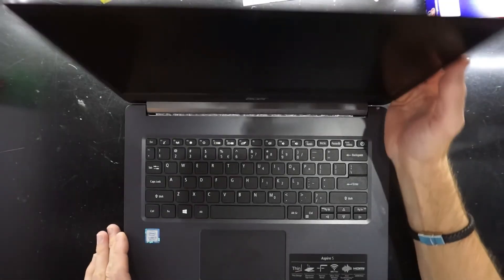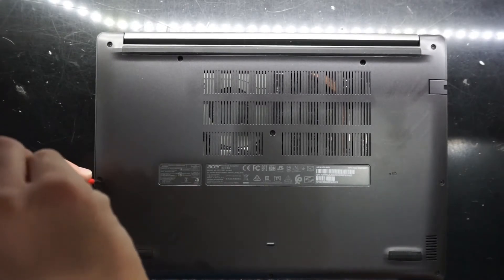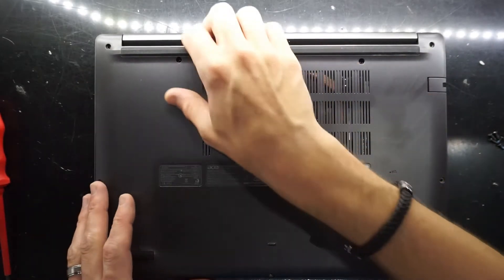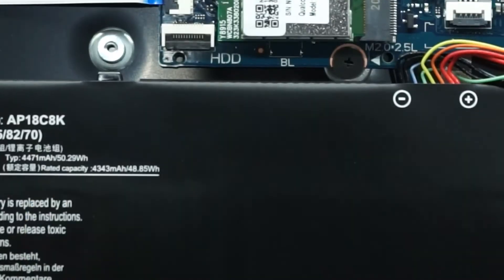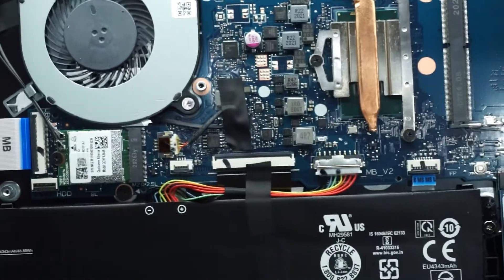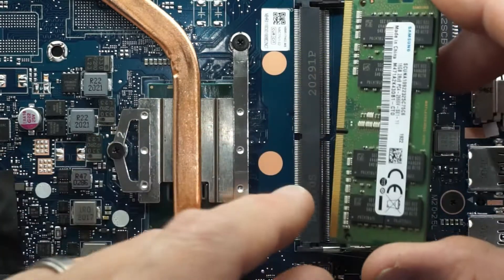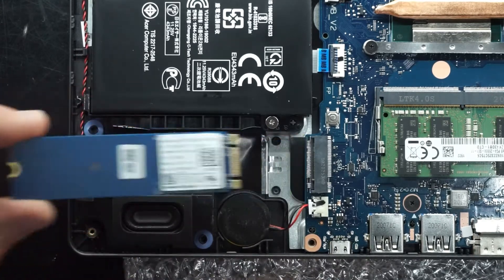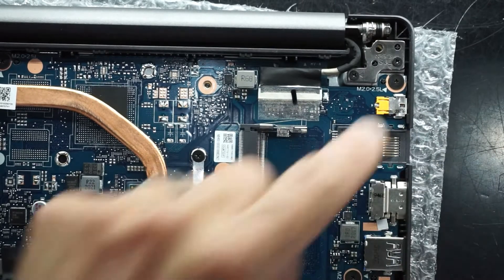Acer Aspire 5 A514-52K Ram and SSD upgrade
In this video im looking at the Acer Aspire 5 A514-52K-36GL, N19H2

4GB DDR4
128GB
14" Display

And im figuring out what can be replaced and repaired in this machine